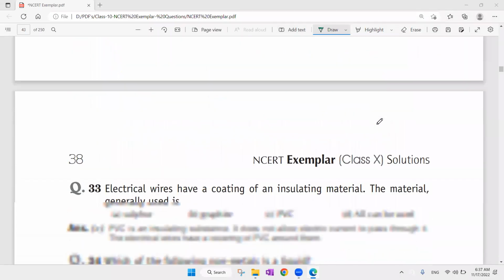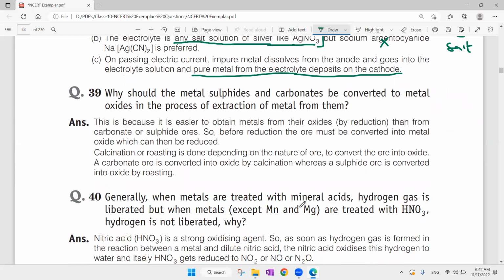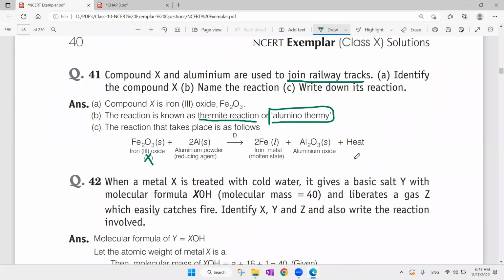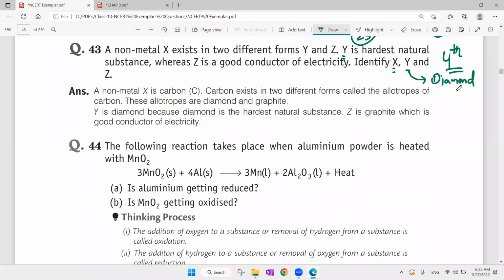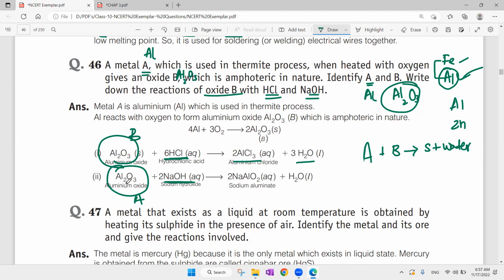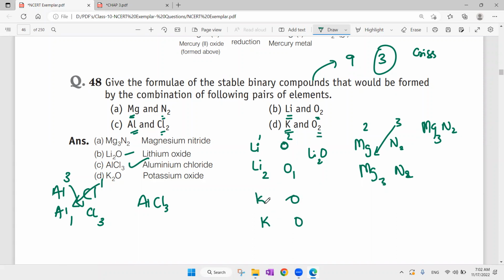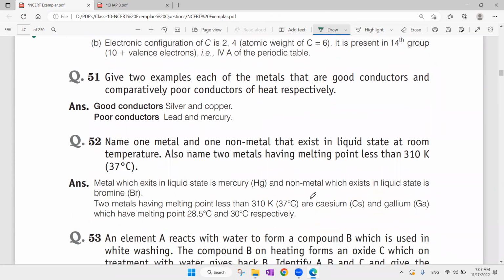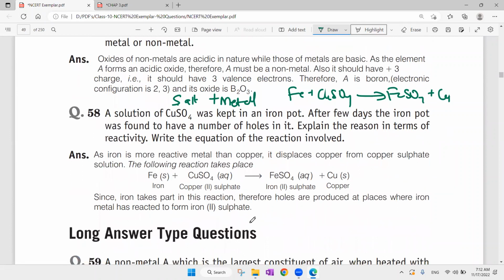Metals and Nonmetals NCERT Exemplar SAQ's - Lecture-2